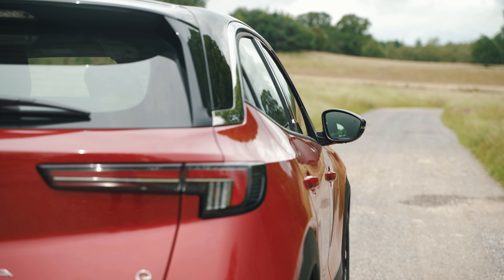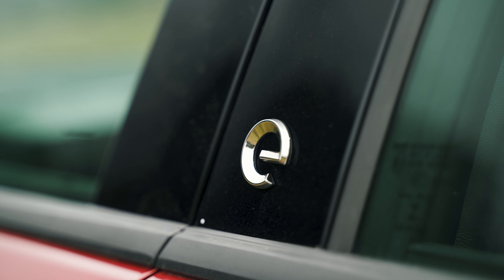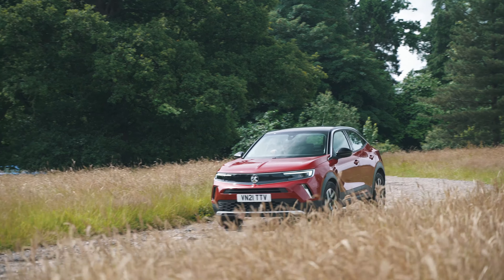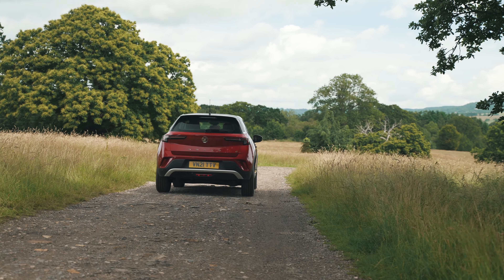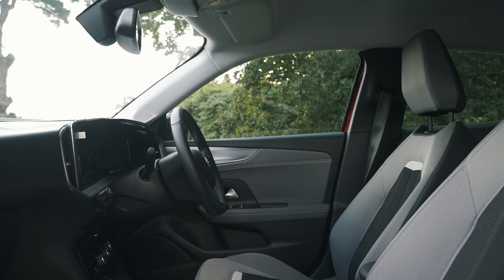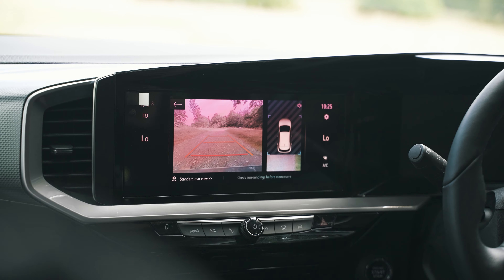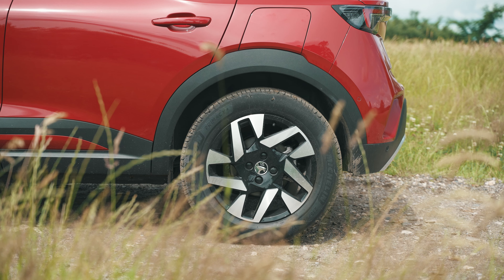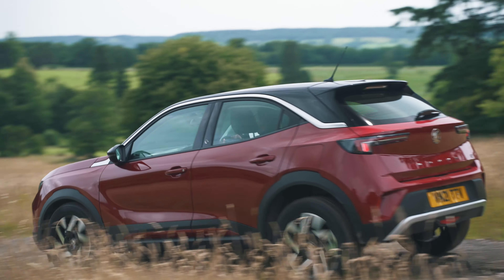2021 Vauxhall Mokka Electric Review | Carparison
The Vauxhall Mokka Electric boasts an impressive claimed range of just over 200 miles. Thanks to its impressive interior and eye-catching good looks, this incredibly modern electric SUV is competing with the very best on the market. Join us as we take a closer look...

Model Driven: Vauxhall Mokka Electric 11kw battery EV (136) Elite Nav Premium Auto

Check out the latest Mokka Electric lease deals available right now

Keep up to date with the latest Carparison news, reviews and more!

Carparison ltd would like to create a respectful, open, and positive means of communication with both customers and wider audiences. Therefore, we reserve the right to remove insulting, discriminating, political, sexist, and racist comments as well as personal data at any time and without notice.